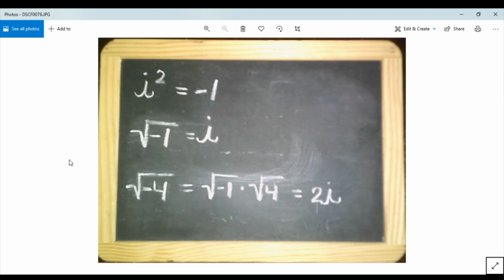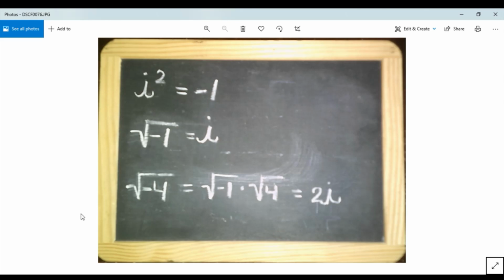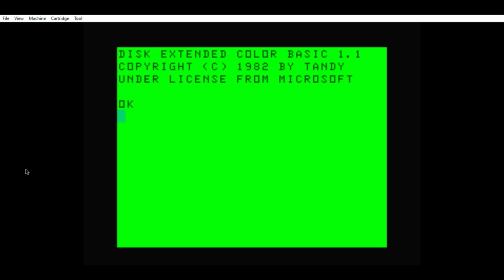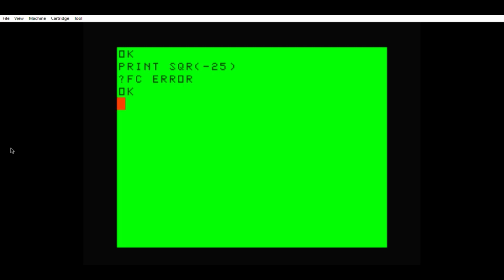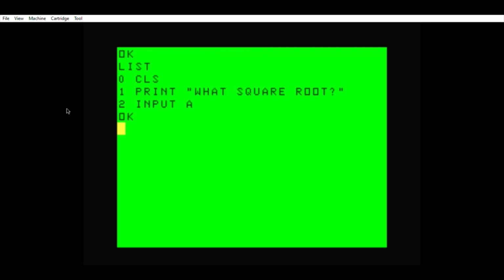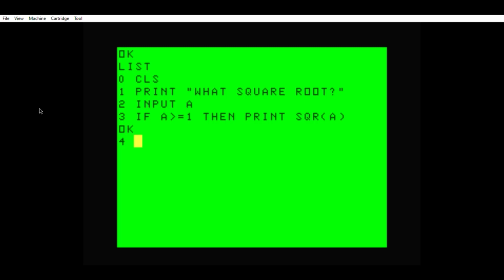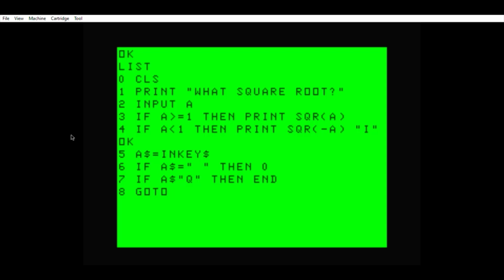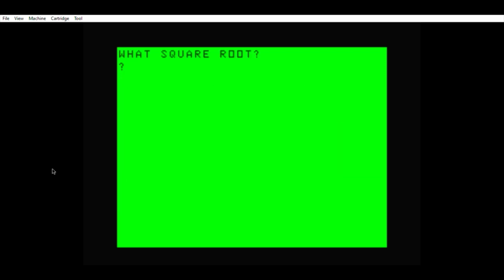How to program a TRS-80 to recognize Negative square roots in Basic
This basic program application allows you to evaluate negative square roots.